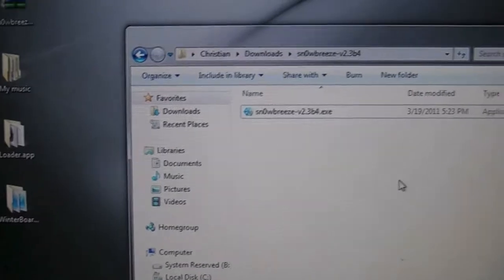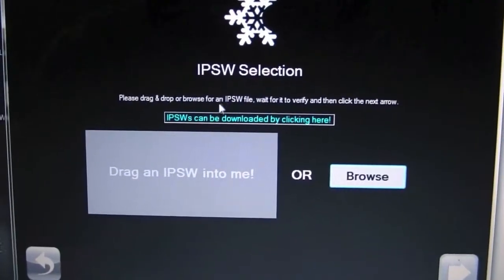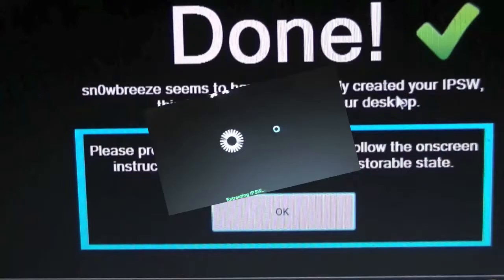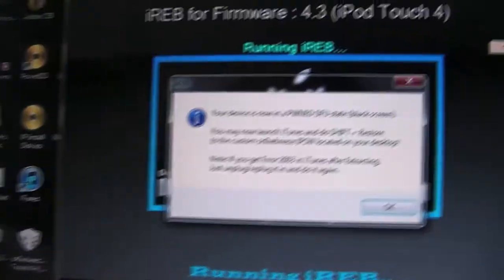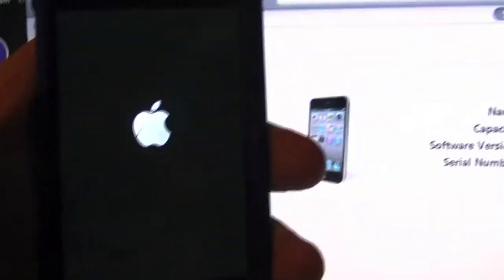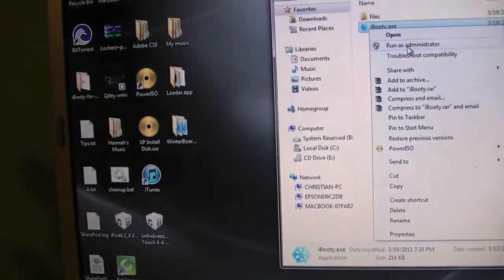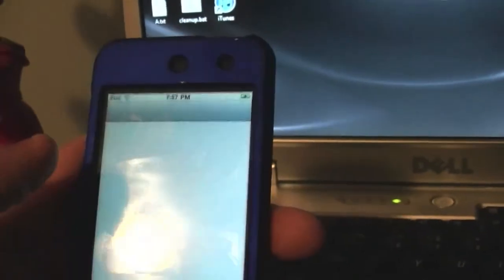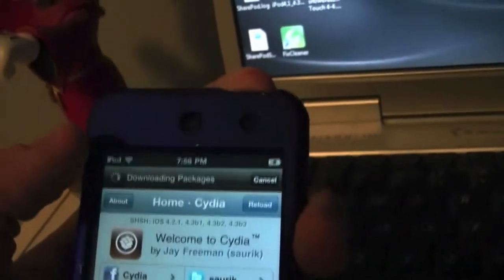Jailbreak your iPad iPod Touch iPhone 4 on 4.3.1 tethered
Want To Win an iPad?
Here are the Rules:
1. Follow Them On Twitter
3. Sell Them Old Devices for more entries!!!

For the iPod Touch
1. Follow Them On Twitter
4. Sell the your old Devices

GOOD LUCK